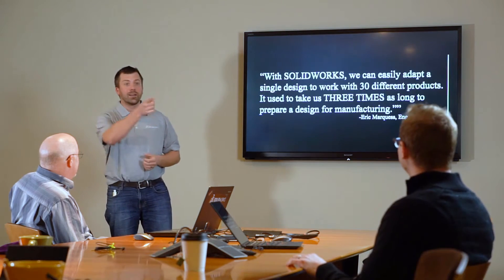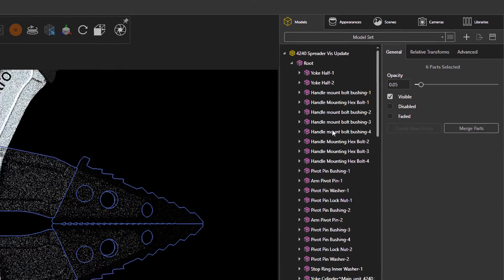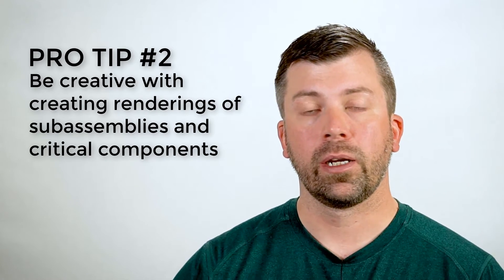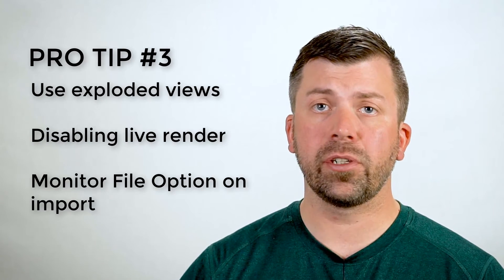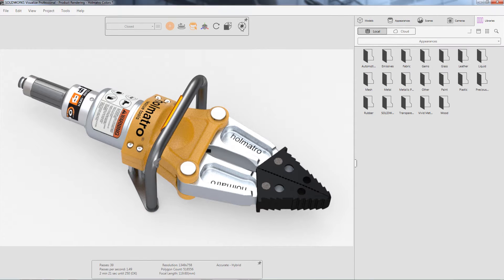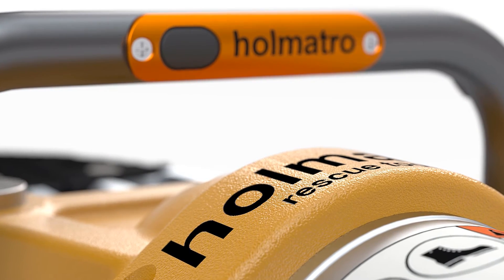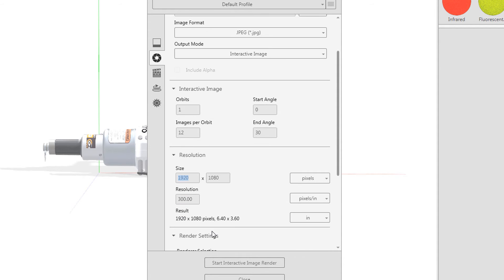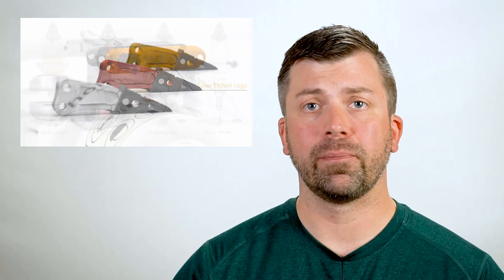SOLIDWORKS Visualize Pro Tip Series - Episode 2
SOLIDWORKS Visualize Pro Tip Series - Episode 2. This video highlights some professional tips for creating rendered content using SOLIDWORKS Visualize to elevate presentation content from CAD files.